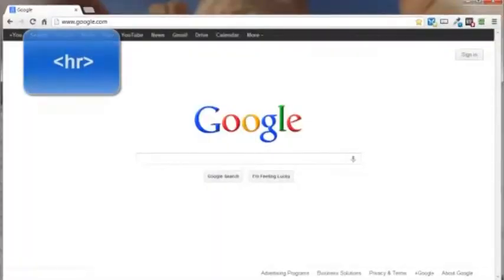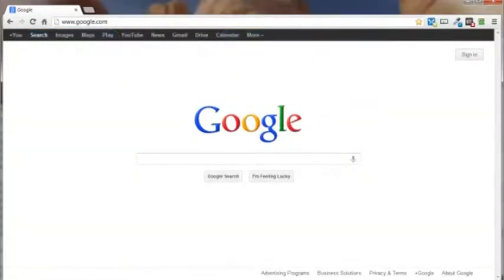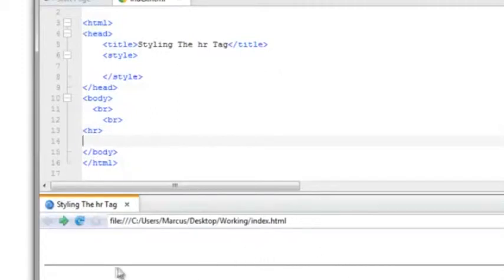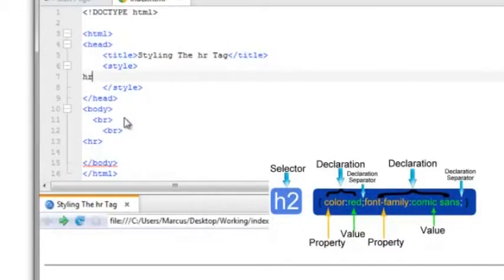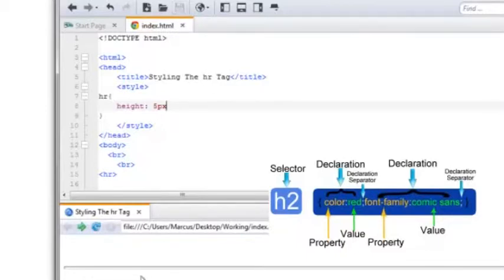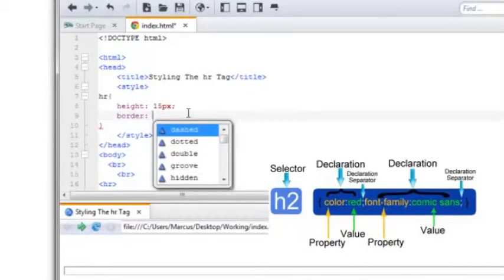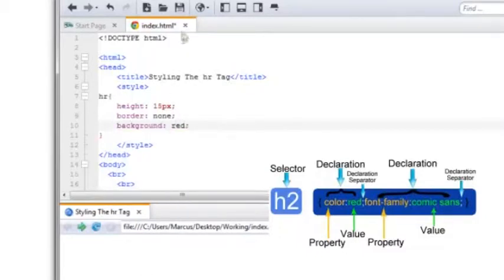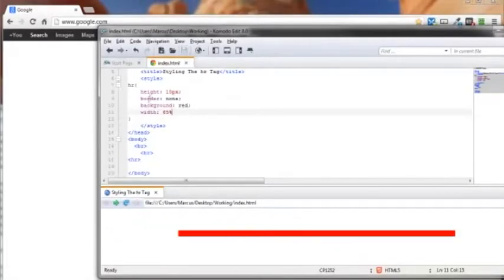Mastering HTML 5 Web Development (Video 16 of 17): HTML HR Tag